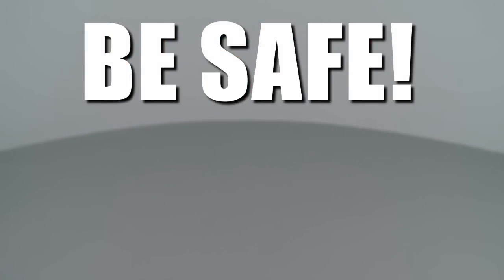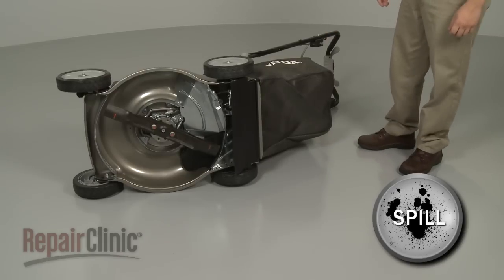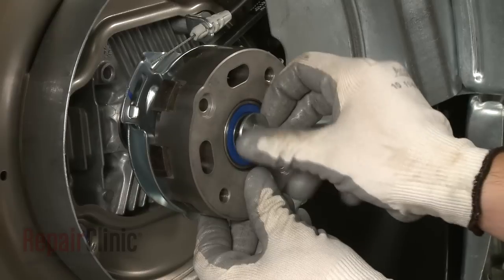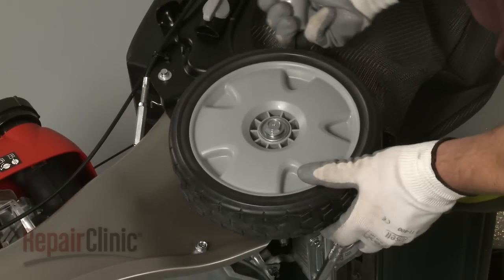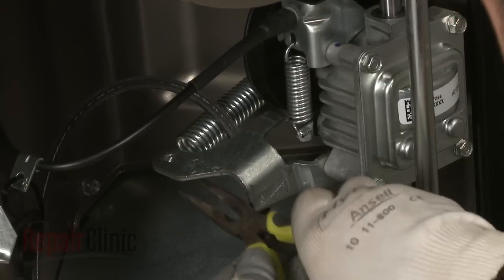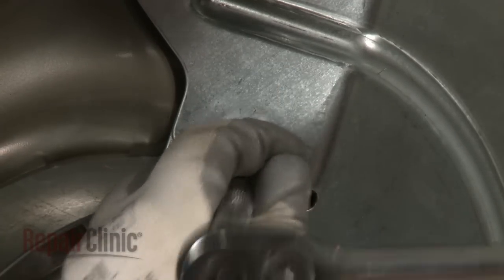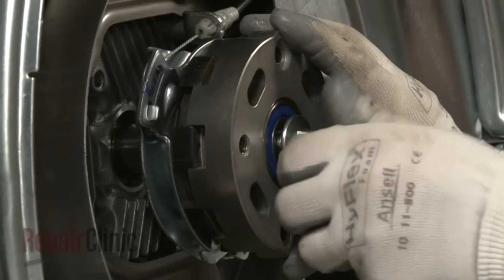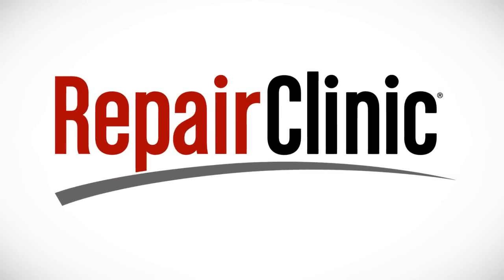Honda Lawn Mower Disassembly (Model HRR2167VXA) – Lawn Mower Repair Help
Repairing a Honda lawn mower? This video demonstrates the proper and safe way to disassemble a lawn mower and how to access parts that may need to be tested and/or replaced.

Tools needed: socket wrench, snap ring pliers, flat head screwdriver